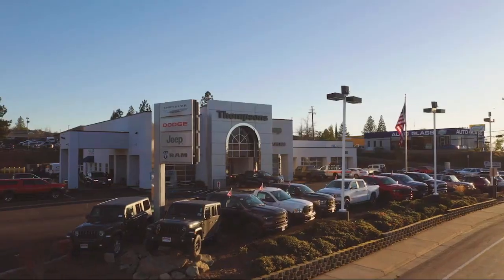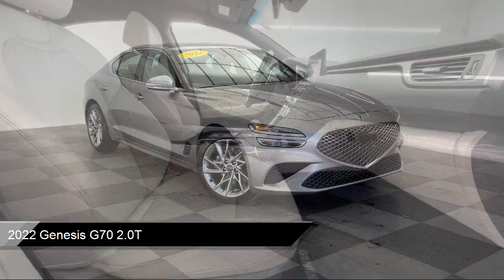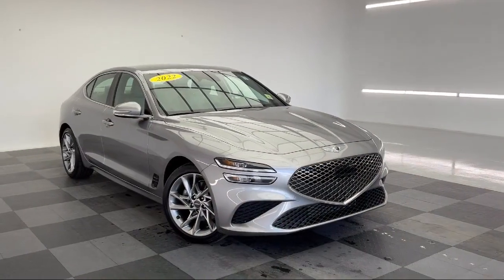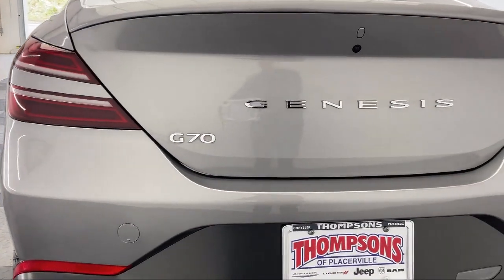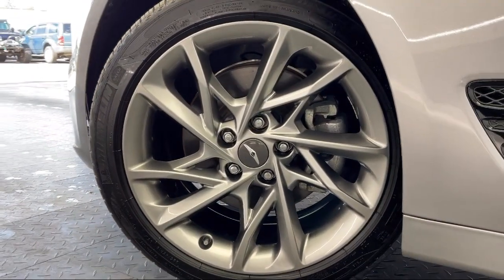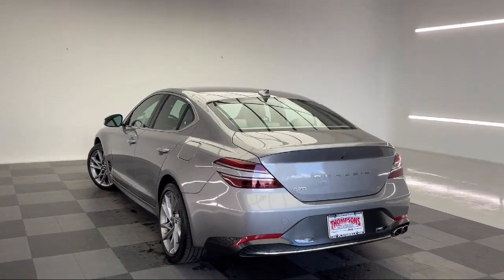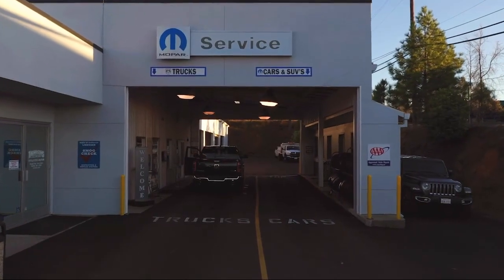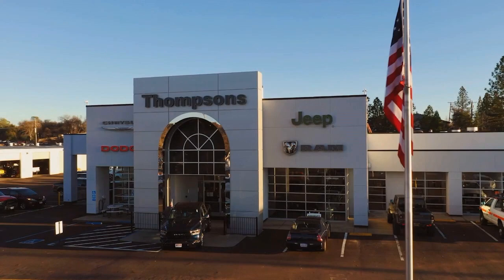2022 Genesis G70 2.0T Placerville Cameron park Shingle springs El dorado hills Jackson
2022 Genesis G70 2.0T Stock Number: UF33230R Vin:KMTG34TA4NU092975.